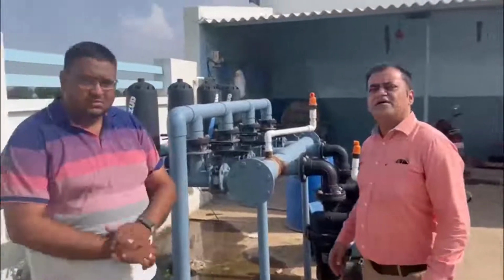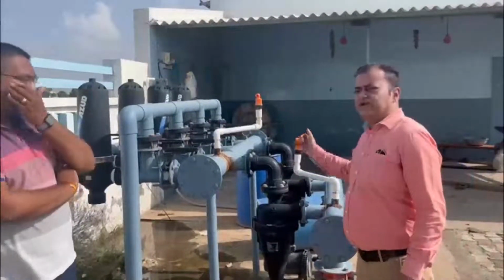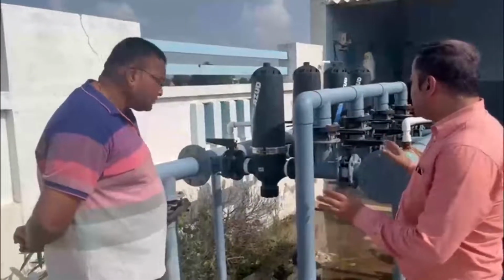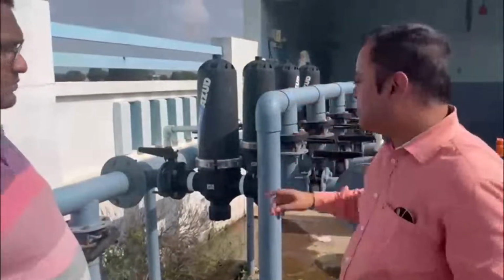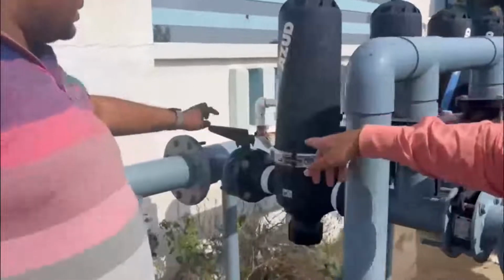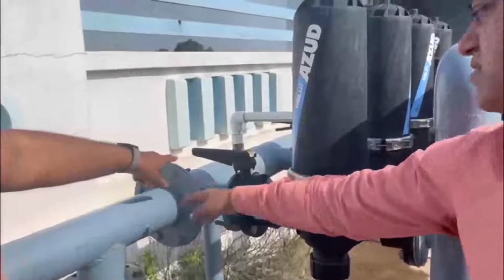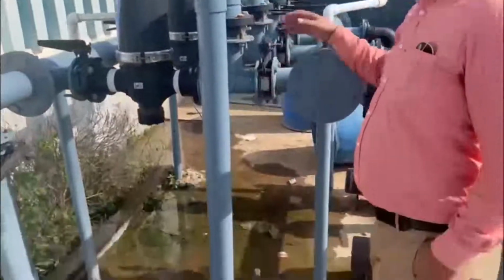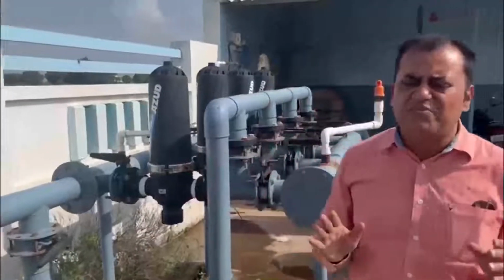Demonstration of Harvel Disc Filters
In Gandhinagar's Chandrala village, Mr. Harsh, a farmer and engineer, and Mr. Akhilesh from Harvel Azud demonstrated how the company's disc filters work.